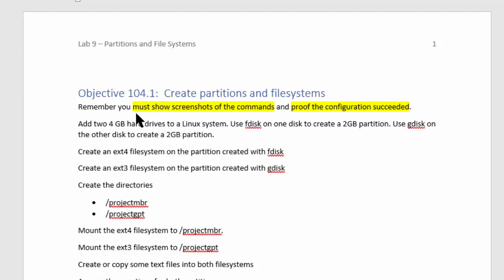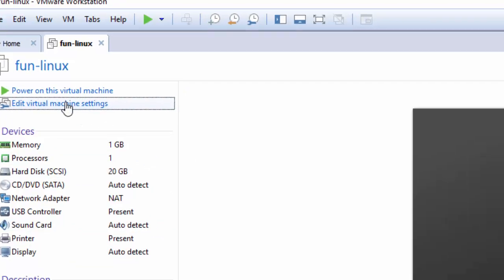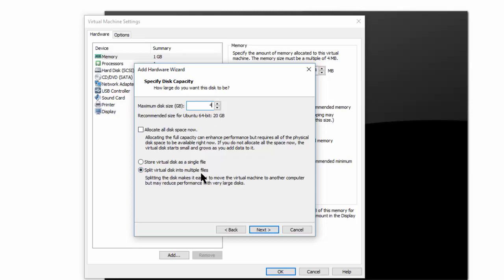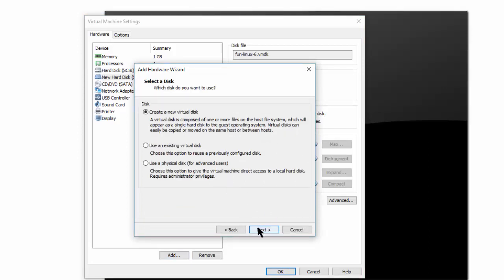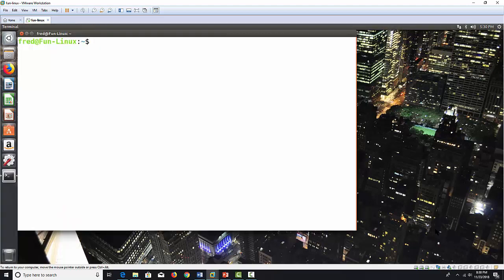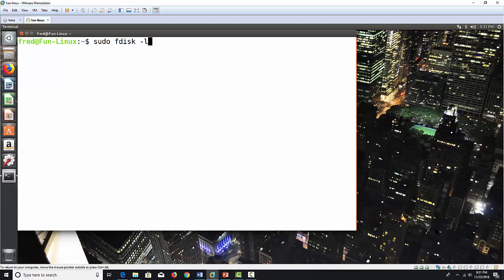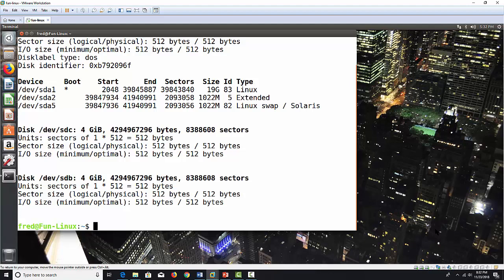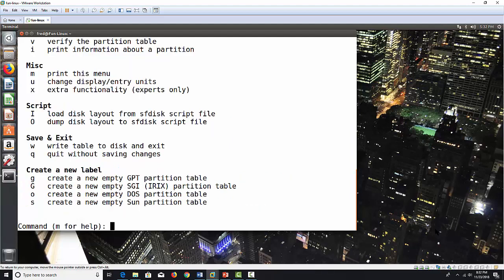creating 2 virtual hard disks